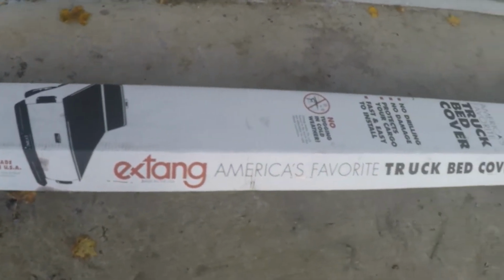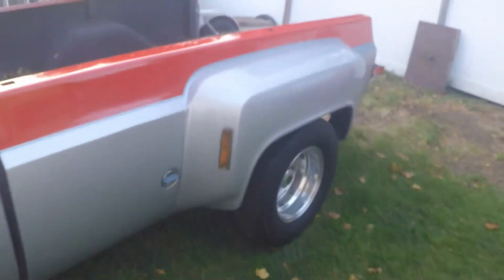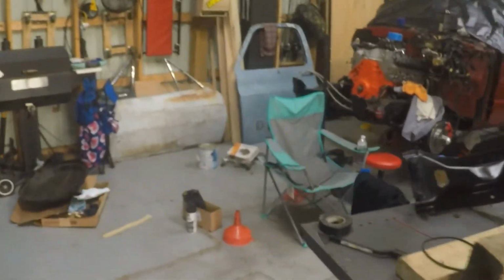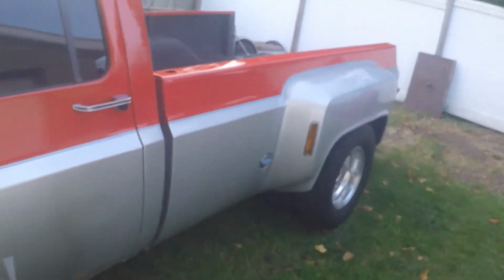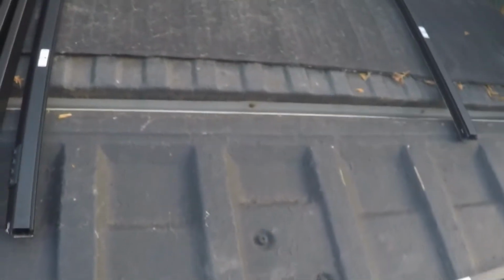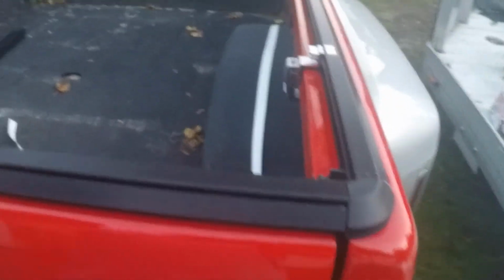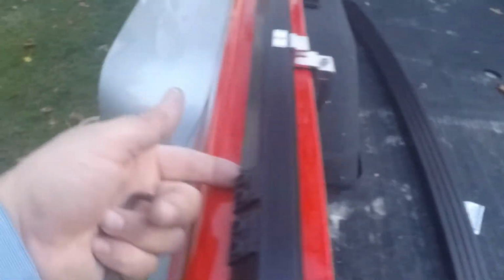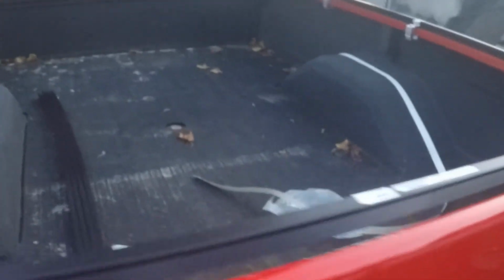CHEVY C30 DUALLY EXTANG 2535 BED COVER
REVIEW OF MY NEW SQUARE BODY BED COVER